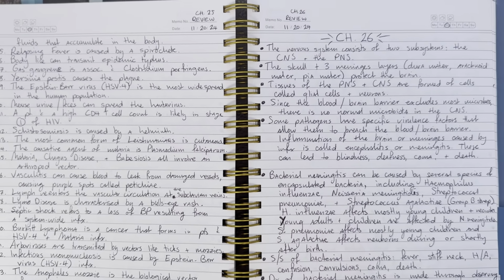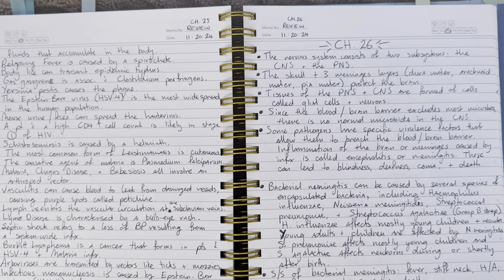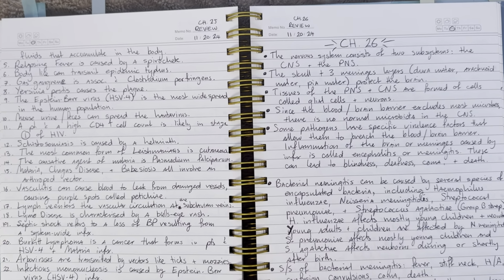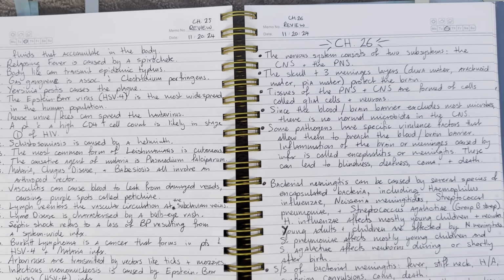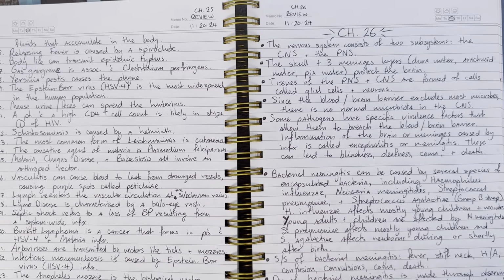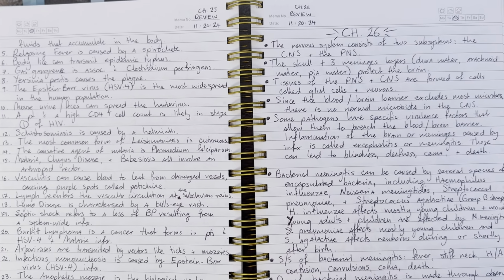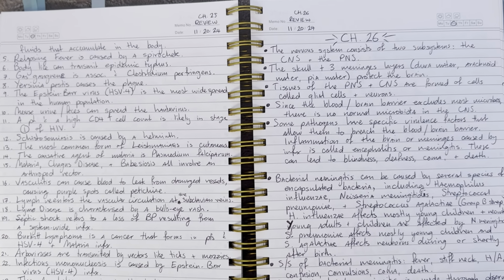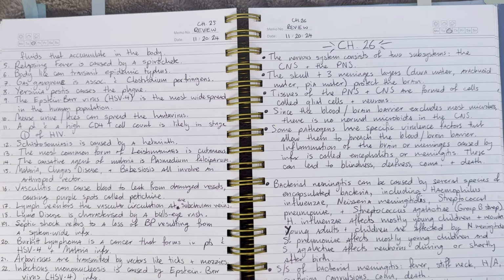Microbiology: Chapters 25 & 26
These summaries are read by me, for me, to help study the topic of microbiology. The summaries are taken from the book of Microbiology (ASM Press) provided on OpenStax, which is free to everyone.